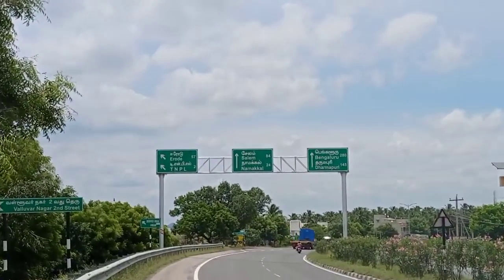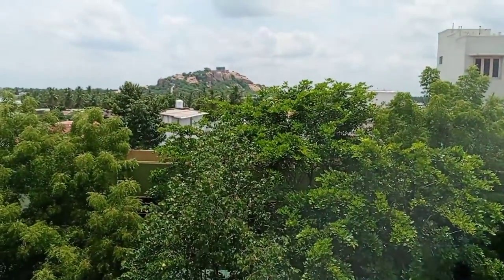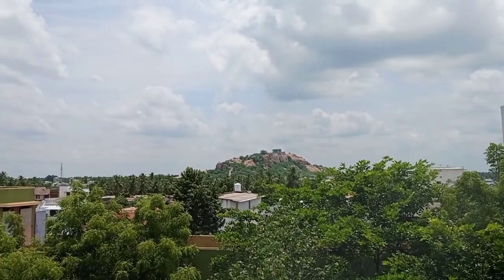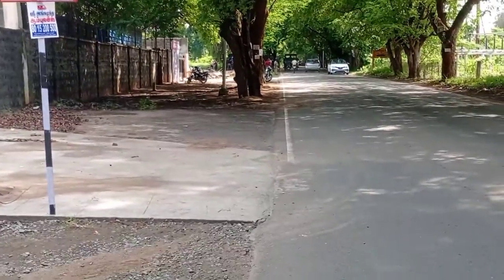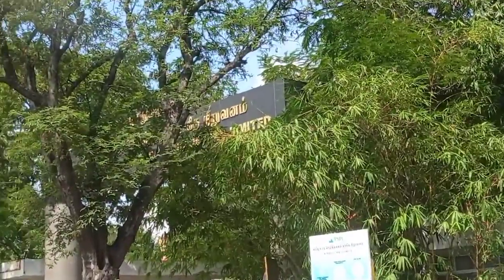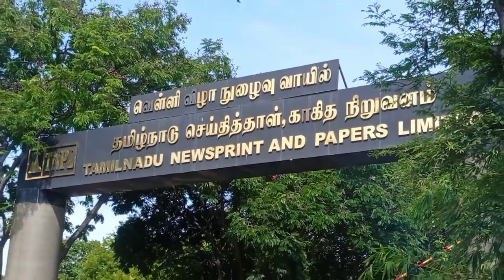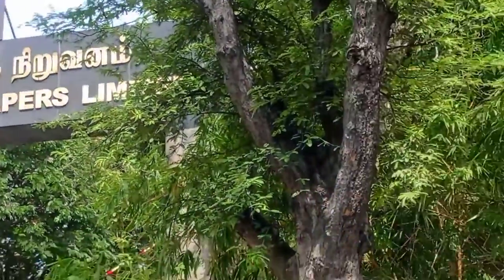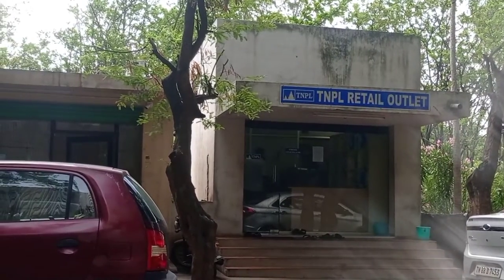TNPL copier paper | Tnpl copier company | TNPL outlet | Karur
karur
best copier paper in tamil
tnpl factory
tnpl factory karur
tnpl factory tour
tnpl factory visit
tnpl paper factory
Tnpl paper
tnpl location
tnpl factory outlet